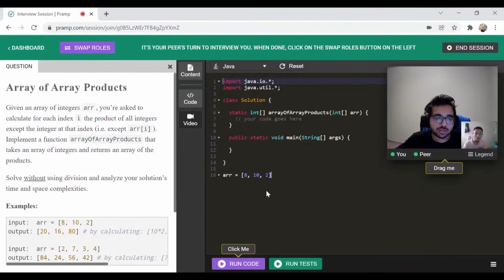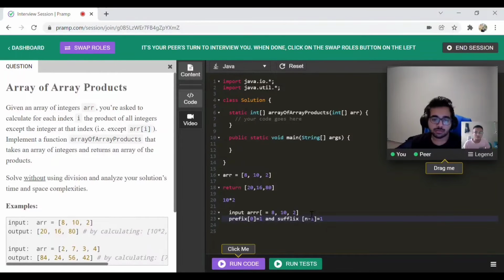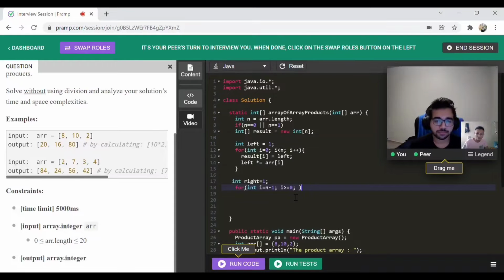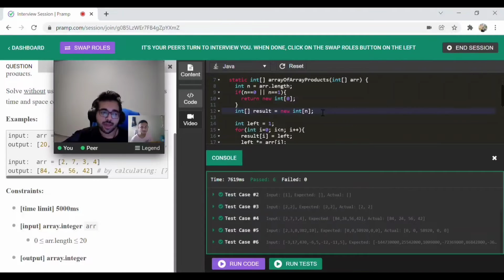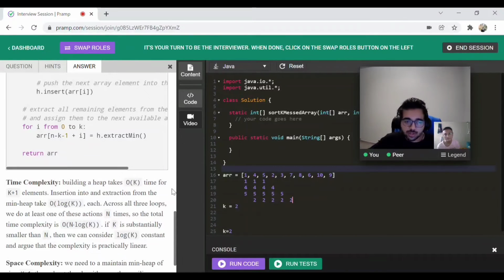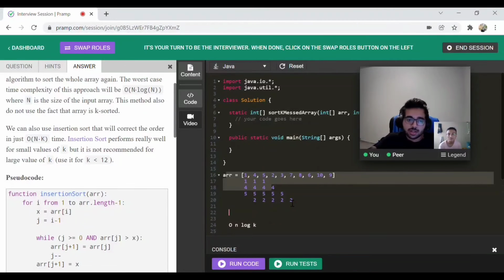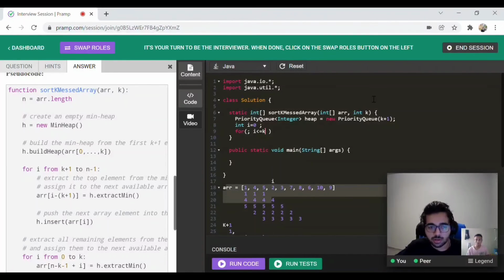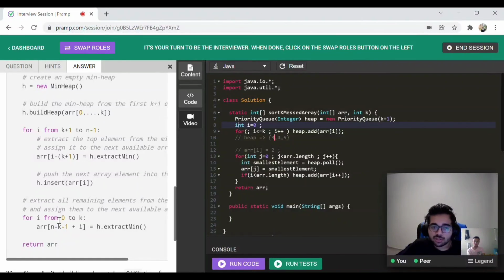杰凱力艾-Jakaria:Homework5(ArrayofArrayProducts)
IT Industry Project Design Coursework 5(資訊科技產業專案設計課程作業 5)

Name: 杰凱力艾-Jakaria
Student ID: P76107077

Topic as interviewee: ArrayofArrayProducts
Topic as Interviewer: KmessedArray